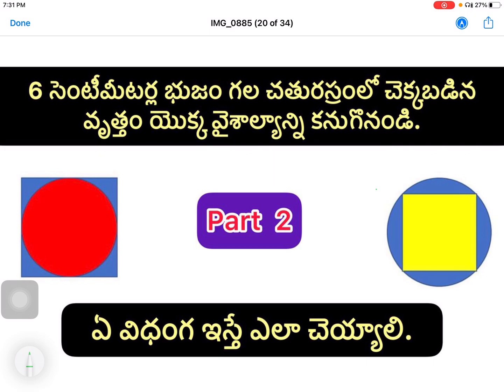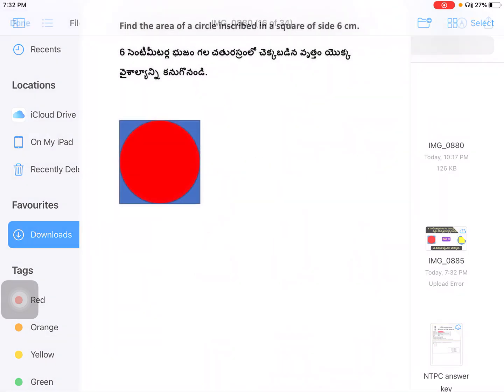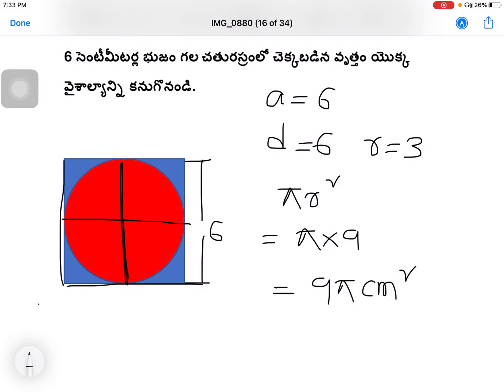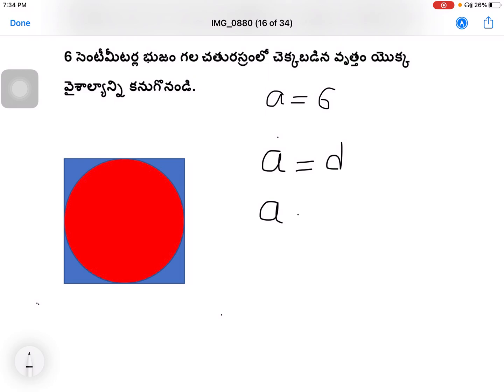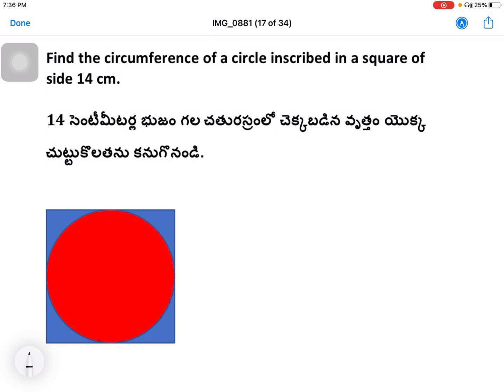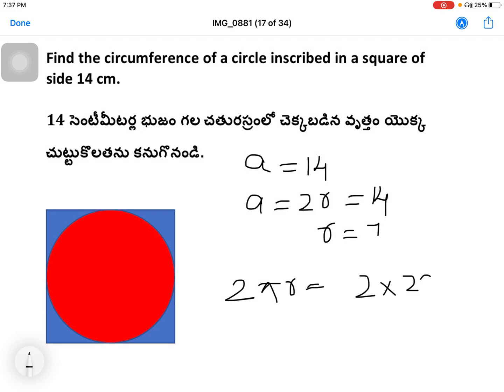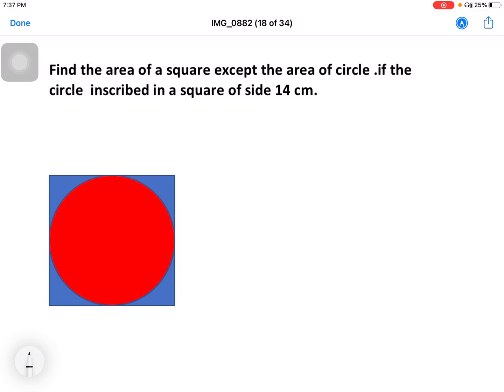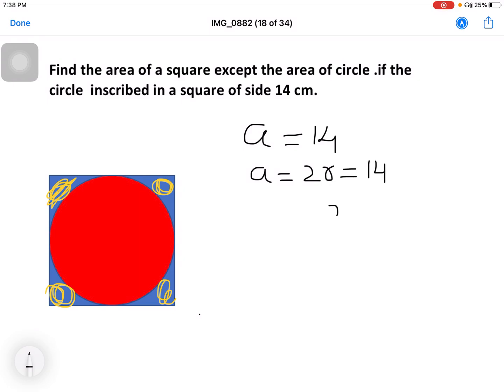How to find the area /circumference of a circle InsCribed in a square of a side 6 cm/ in telugu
area-of-a-circle-inscribed-in-a-square